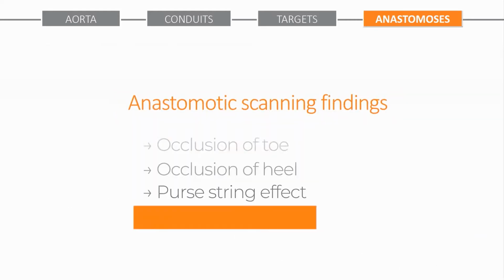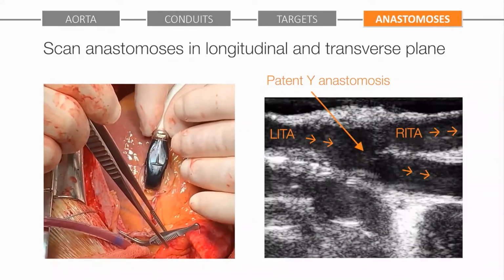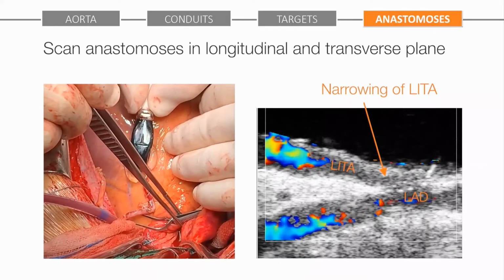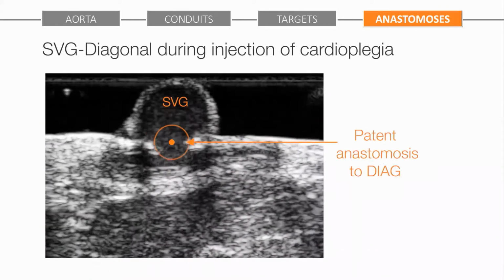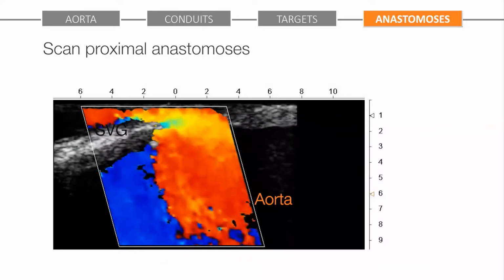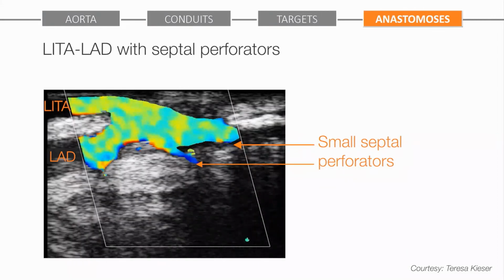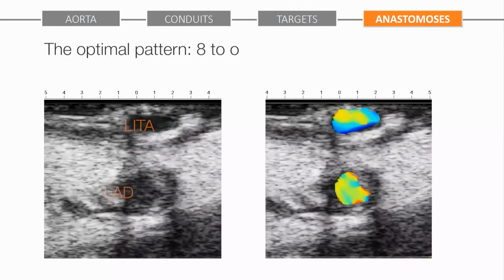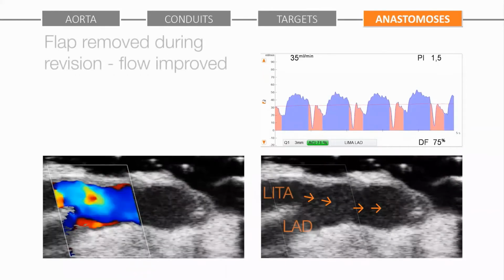REQUEST Workflow Step 4 - Anastomoses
The fourth step in the workflow is to use the high-frequency ultrasound probe to assess the anastomosis.

Images included in this video are from cases included in the REQUEST Study.